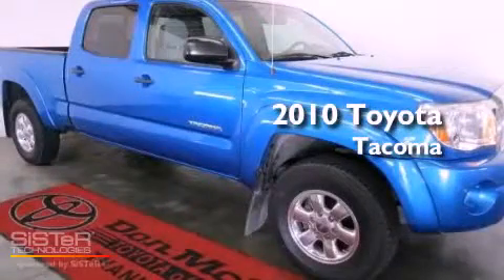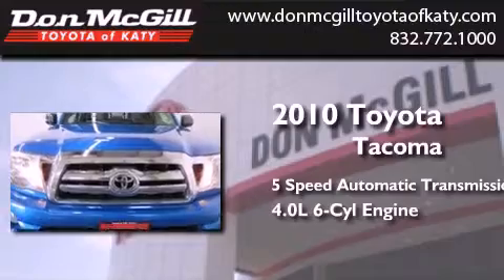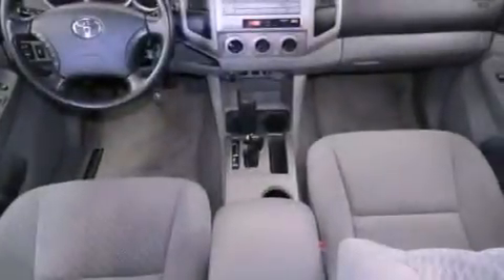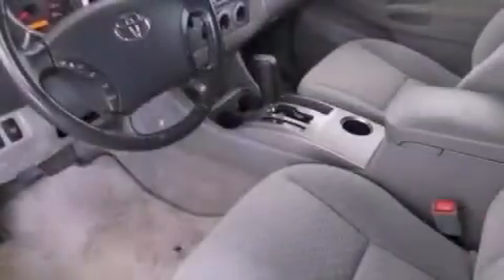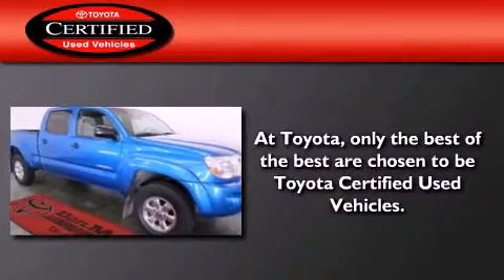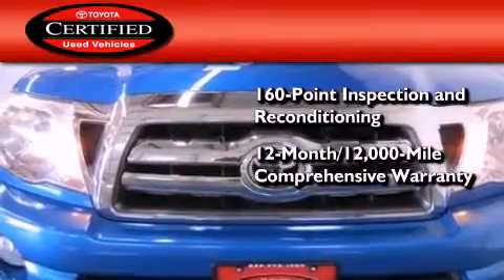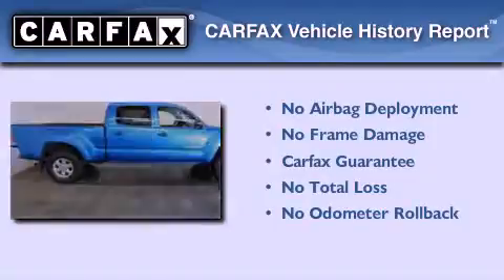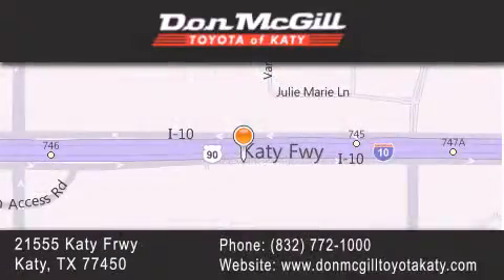Preowned 2010 Toyota Tacoma Katy Texas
Year : 2010
 Make :
 Model :
 Engine : Gas V6 4.0L/241
 Trans . : Automatic
 Exterior : Speedway Blue Metallic
 Miles : 44,368

 Stock : K52051

 Preowned 2010 Katy Texas